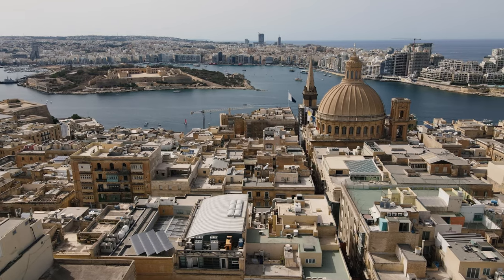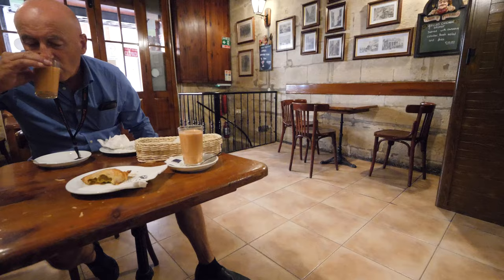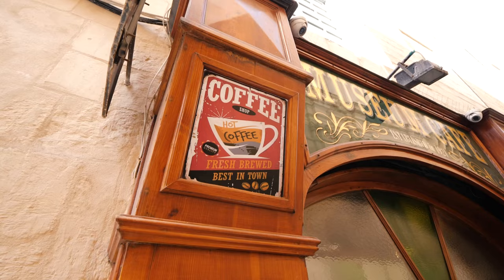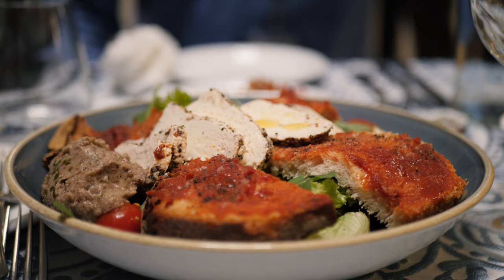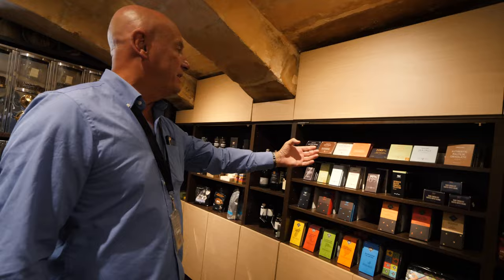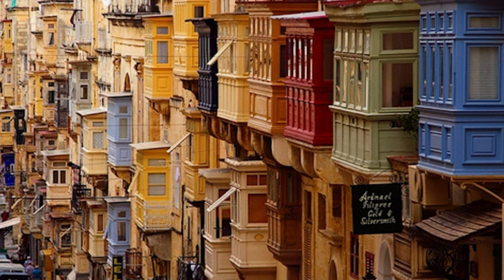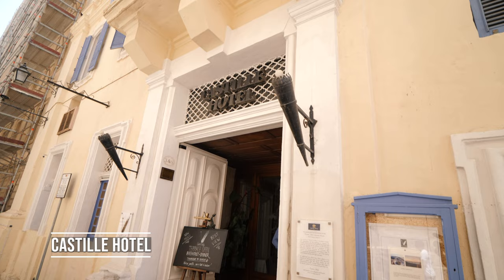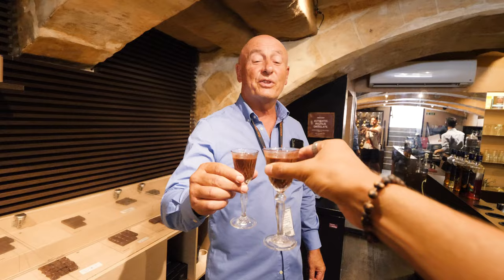Eating AUTHENTIC MALTESE FOOD in VALLETTA | Malta Food Tour - 10 Foods & Drinks You MUST Try!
Eating authentic food is important when travelling, and by joining a food tour I was able to try the most famous and authentic food in Malta 2021. Inspired by many countries, Malta's food is diverse and tasty. In this video, we visit some of the best local cafe's and restaurants in valletta, and eat Maltese food like Rabbit, Pastizzi, Prickly Pear and Date Fritters to name a few!

⏰ Timestamps:
0:00 - Intro
0:54 - George Zammit Spices
1:33 - Pastizzi
2:38 - Te fit'tazza (Tea)
3:06 - Merchant Street
3:25 - Museum Cafe
4:06 - Kinnie soda
4:27 - Ftira biz-zejt (Sandwich)
5:10 - Kings Own Band Club
5:29 - Maltese Salad
6:40 - Rabbit
7:19 - Cisk Beer & Wine
8:09 - Chocolate district
9:22 - Molten chocolate liqueur
11:00 - Maltese balconies
12:04 - Castille Hotel
12:32 - Cactus liqueur
12:55 - Date fritters
13:16 - Food guide
14:20 - Outro